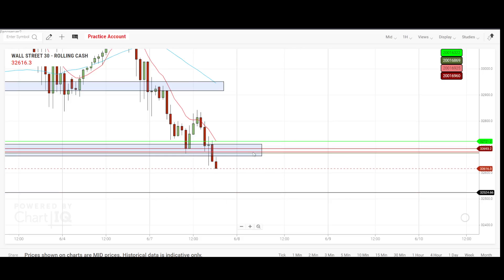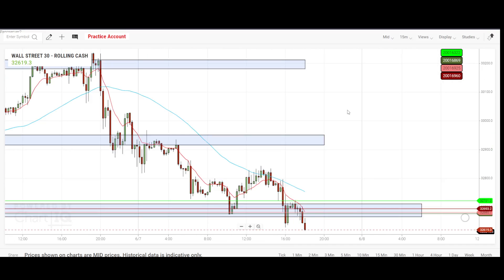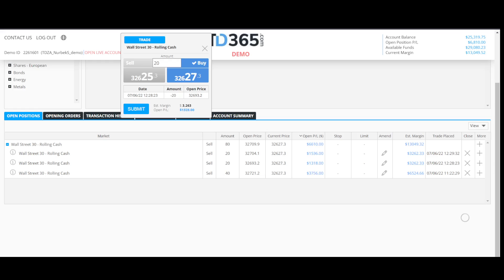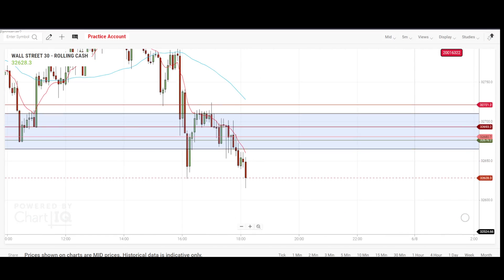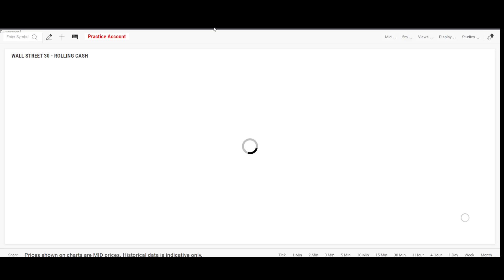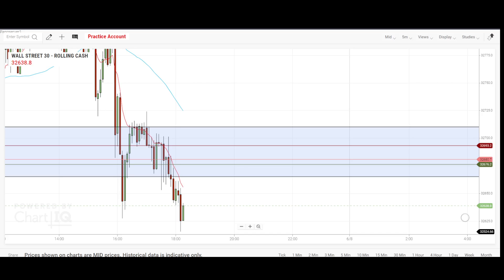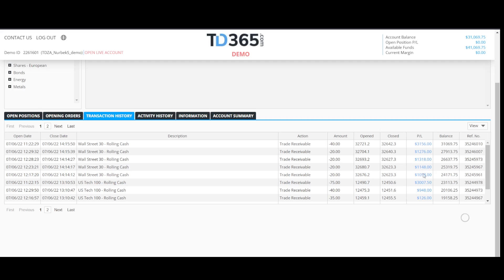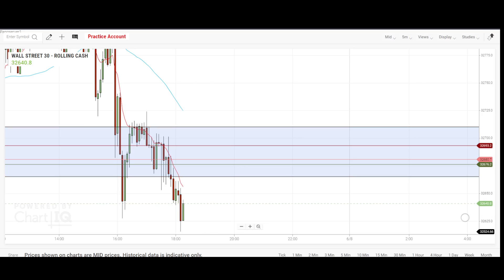Scaling boldly on TD365.com part 2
A trading vlog

These videos are my opinion and are for entertainment only.